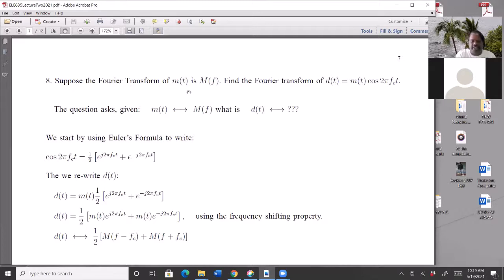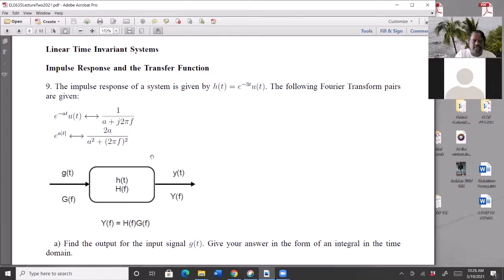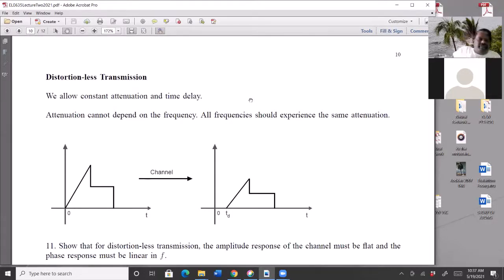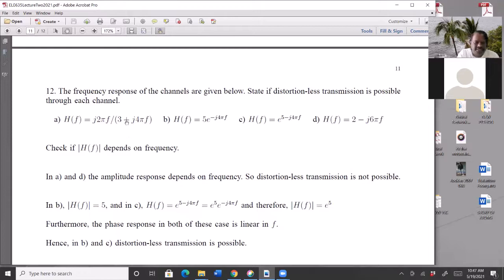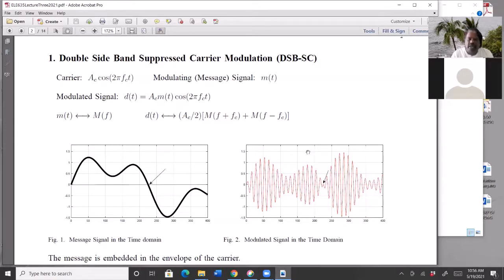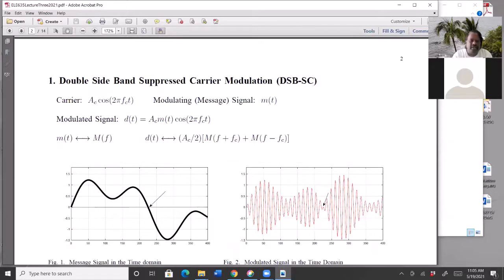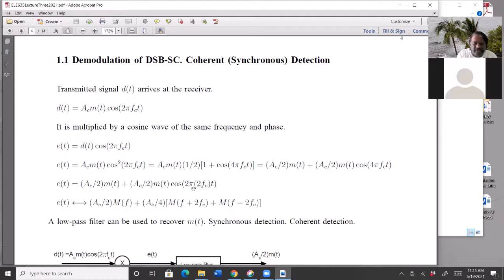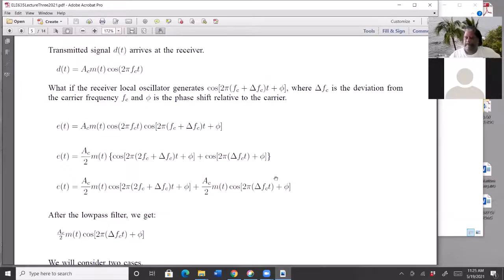ELE635 Communications Systems Lecture 2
ELE635 Communications Systems
Spring/Summer 2021
Lecture -2
Dr. Kandasamy Illanko

Ryerson University
Toronto, Canada